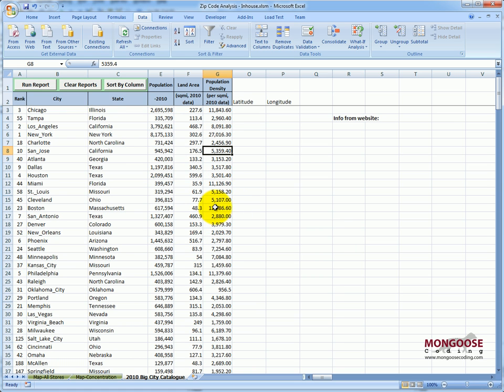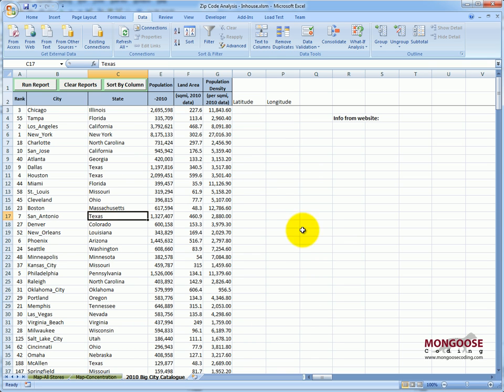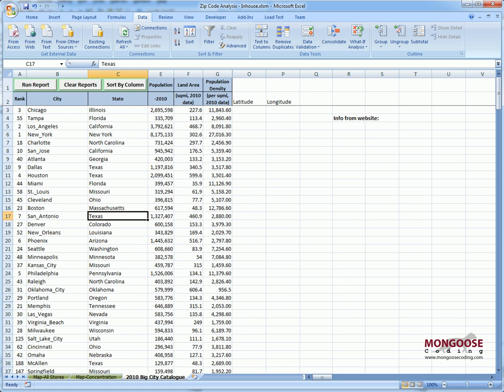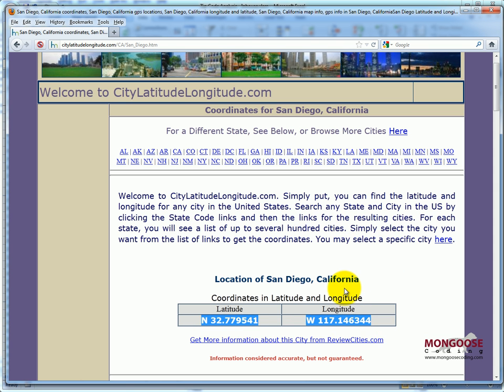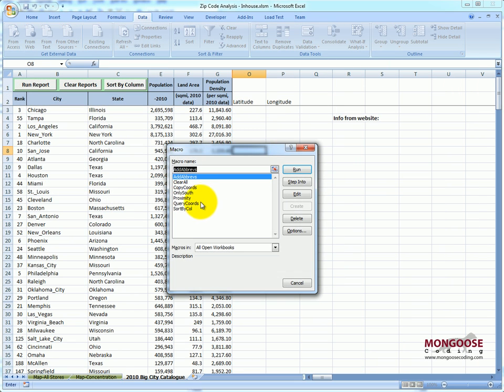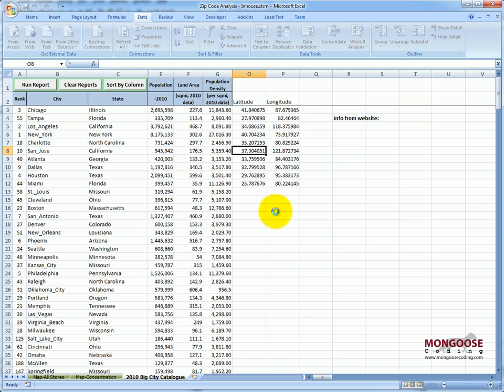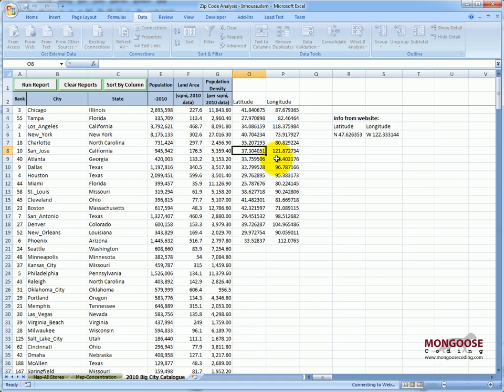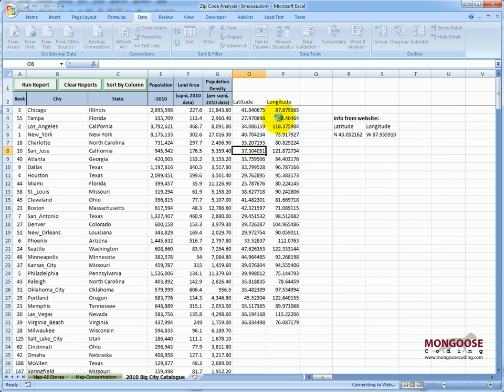Excel Macro Web Query (Excel Automation)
Docmo builds custom software inside Excel.  Mongoose Coding was acquired by Docmo in 2019.

(questionnaire required).